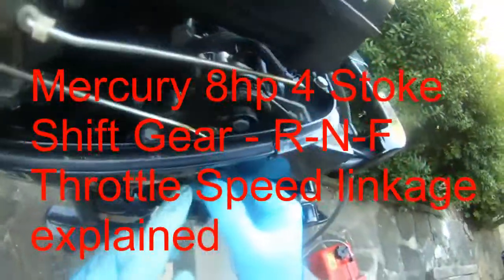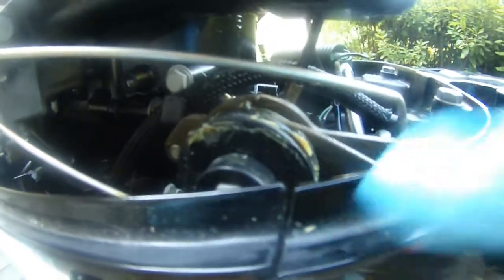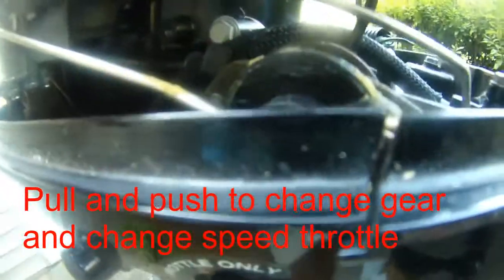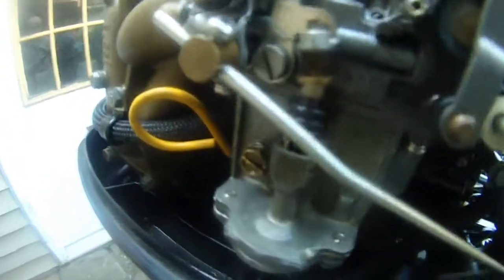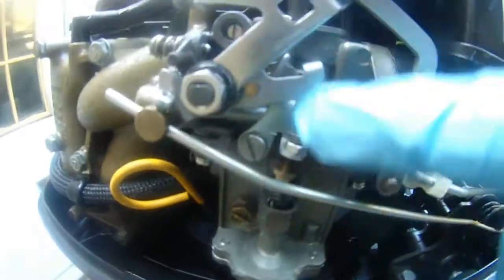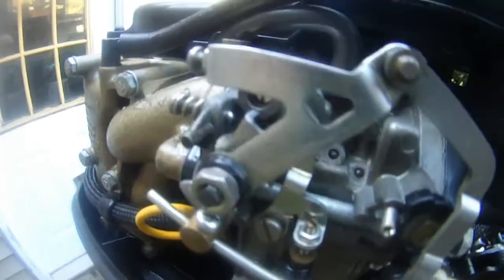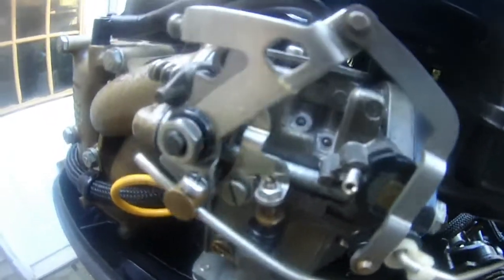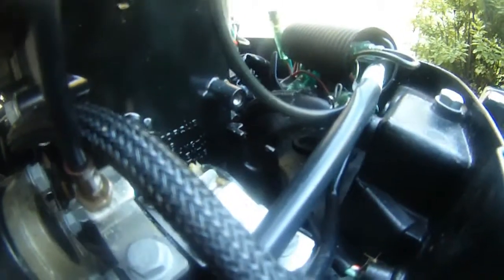2011 mercury 8 hp 4 stroke - shift gears and throttle speed control explained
2011 mercury 8 hp 4 stroke - shift gears and throttle speed control explained
Didn't see anyone posting it, so posting this to help others to see how this amazing outboard shift between gears (Forward - Neutral - Reverse) and how throttle speed arm and linkage controls the motor.
Please subscribe as I make TWO changes to this kicker motor to mount to my big boat (1) with a DIY outboard to outboard steering linkage to my Johnson 90 hp 2 stroke. so I can steer the little outboard remotely from my steering wheel at the helm that controls the Johnson 90 with Baystar hydraulic steering system. No need to sit in the back of the boat to hold onto to the tiller handle to control this little motor (2) building a remote throttle and gear control using Arduino Uno 3 and a servo motor to change gears and control the speed of the Mercury 8 hp. This little kicker motor will be used to do 3 things: (1) emergency backup motor for Johnson 90 hp so I don't have to wait for help from TowboatUS  (2) trolling for fish like stripe bass and blues etc. (3) take my boat to lakes and water body where motor hp is limited to 9.9 hp.
Oh, yea big changes is coming. More nice videos coming.